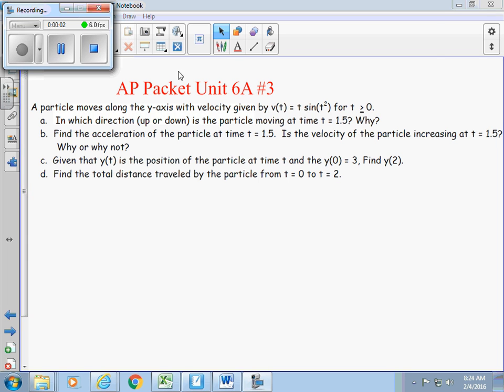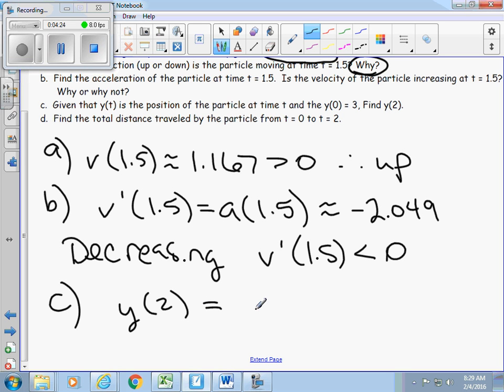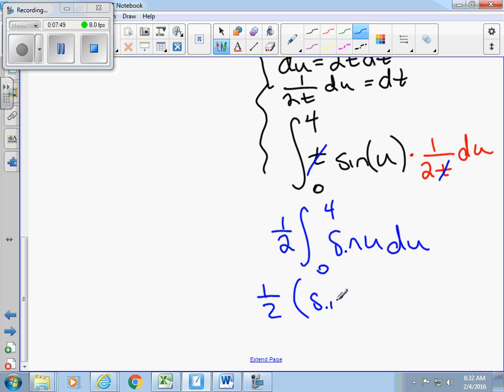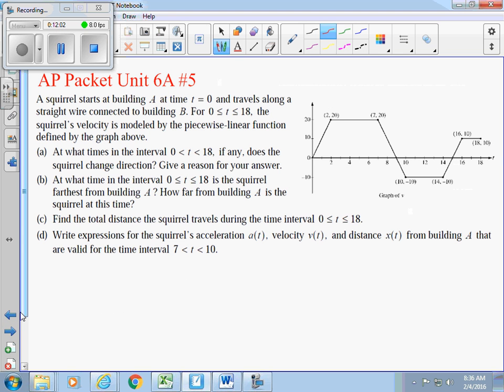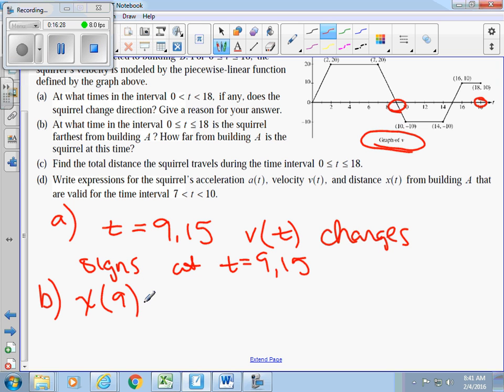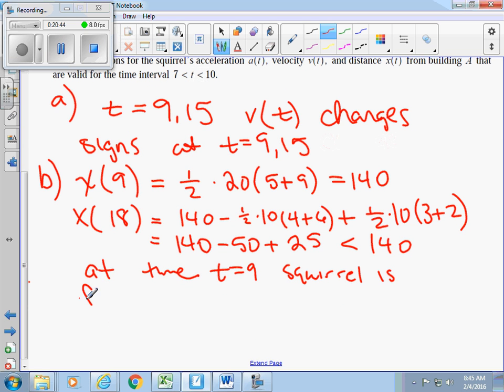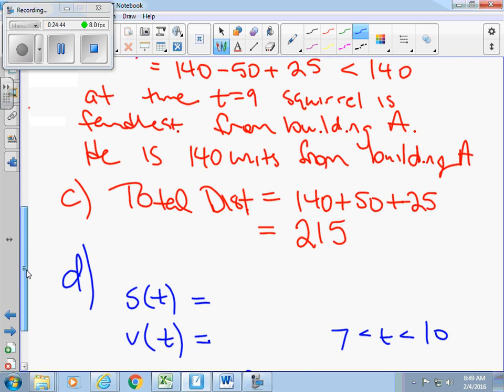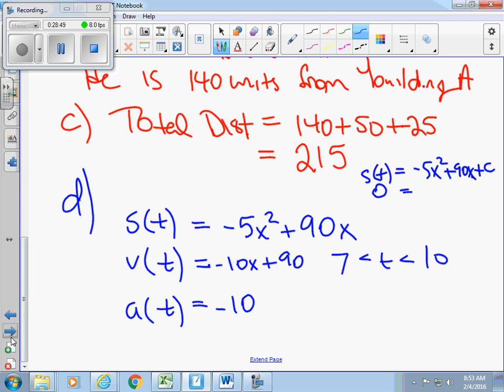February04 0854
Description